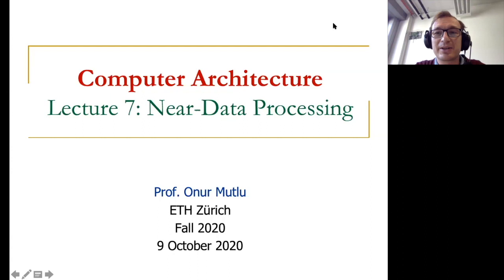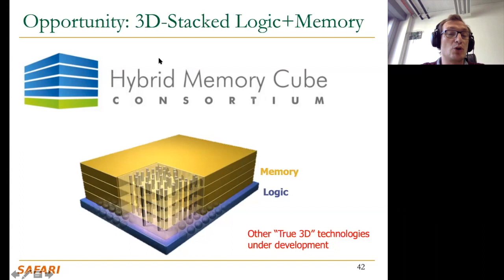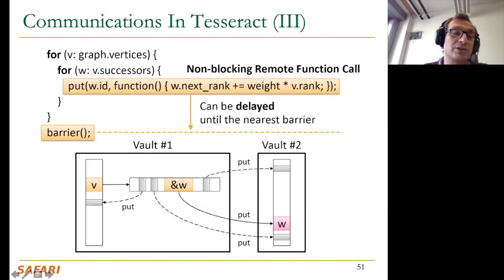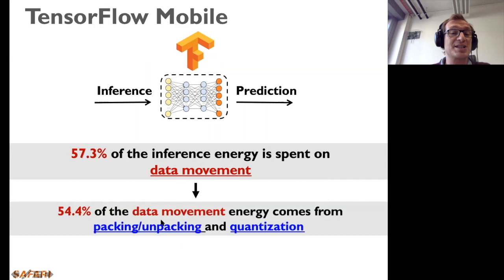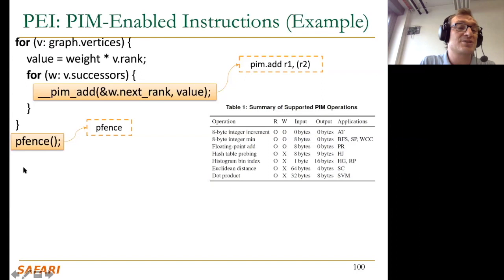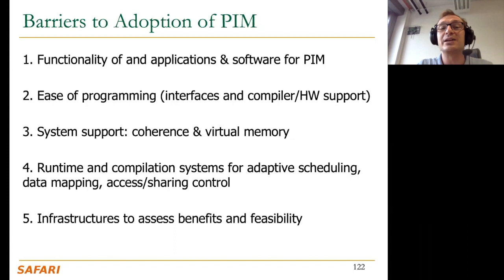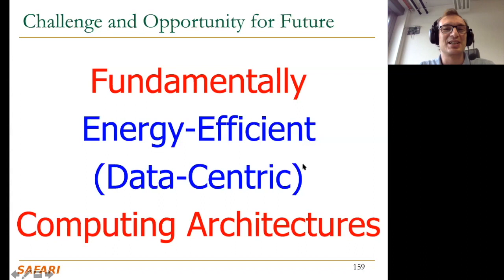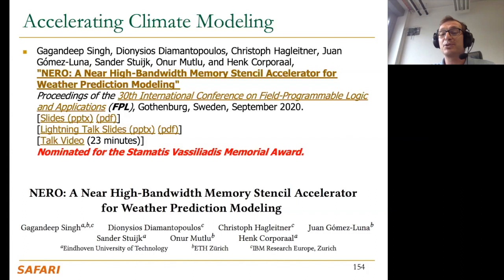Computer Architecture - Lecture 7: Near-Data Processing (ETH Zürich, Fall 2020)